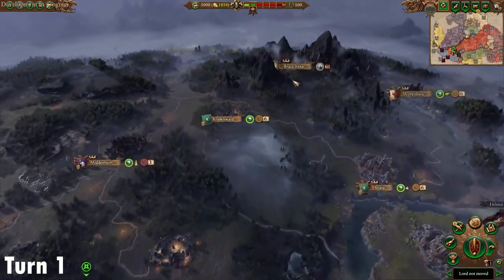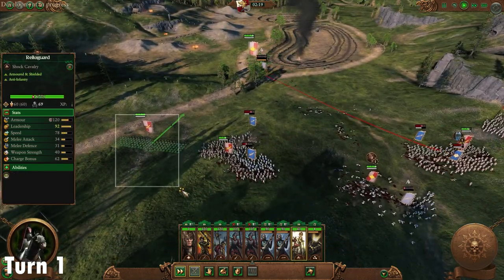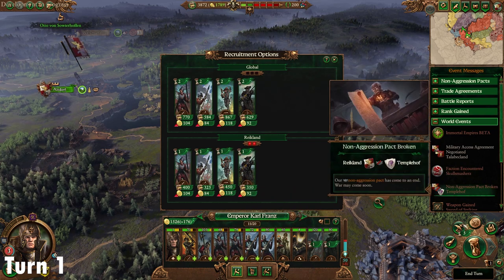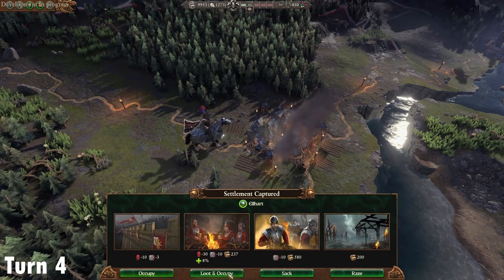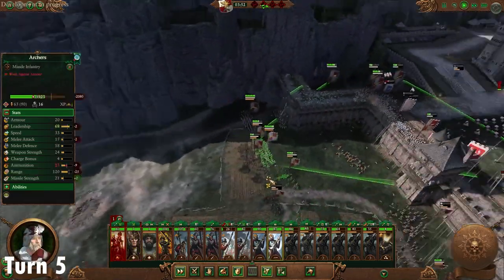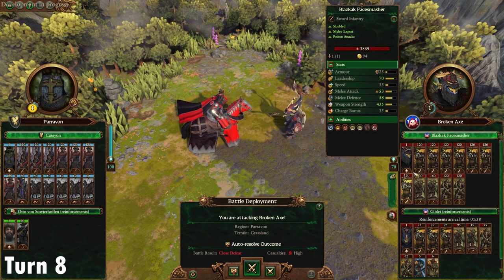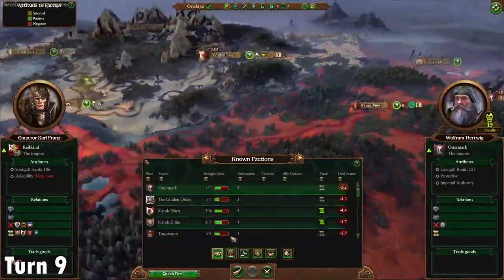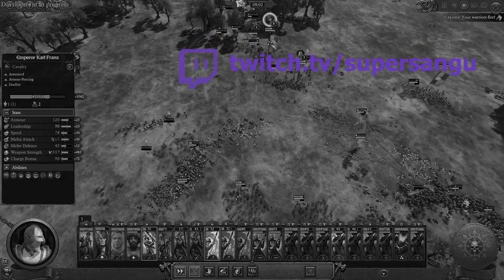Starting STRONG as Karl Franz - First Turns Guide (Legendary/VH) | Total War: Warhammer 3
After several requests, here is my recommended approach to starting Karl Franz in Immortal Empires. Important battles are narrated and I try and present my rationale for the decisions I take.  Given the new threats, time is of the essence and I showcase how to handle Grom, but if you're luckier than me then you can wipe his forces quicker and move onwards to Festus, Khazrak and then Vlad (by which time you should have more guns and artillery!).

Ultimately you need to discover what works for you, but hopefully there will be some tips here for new and seasoned players alike. Let me know if you find this guide helpful and which Legendary Lord you might like to see in my next guide!

For live campaign action check me out and follow over on Twitch Appreciate you guys immensely!

MAKE SOME NOISE for CA to reinstate the Battle for Bloodpine Woods and early access to a battle wizard!

Contents
0:00 Intro
0:52 Turn 1 (Incl first battle and capturing Grunberg)
7:14 Turn 2
8:01 Turn 3 (Capturing Ubersreik)
11:00 Turn 4 (Capturing Eilhart)
14:20 Turn 5 (Capturing Helmgart)
21:00 Turn 6
24:39 Turn 7
26:04 Turn 8 (Including main fight vs Grom)
34:56 Turn 9 (Mopping up Grom's Forces)
39:42 Turn 10
42:36 Turn 11 - onwards to Festus, a wild Khazrak appears!
44:17 Outro

Why not try and ambush Grom at Helmgart after capturing it?
Sure, give this a try if you're more comfortable. Time is really of the essence and I suggest a proactive approach to engaging and destroying Grom's armies which leaves Parravon alive as another faction to keep Grom in check after you wipe his starting armies. Parravon being alive also makes it less likely the wood elves will declare on you in the very early game. You're also not leaving it likely either Grom won't fall back to Parravon after fighting you at Helmgart, then requiring you to siege Parravon to wipe his starting force (you only have reiksguard and Karl capable of running things down). It's less likely you can pull the Fey, Louen, Orion into the war with Grom if he isn't at 0 strength ranking and when I tested this way I found it more likely to end up in a protracted situation needing to eliminate greenskin forces at both Parravon and Quenelles. But find what works for you, use this guide for inspiration. I'm simply presenting what worked for me and an approach that isn't too challenging to execute and doesn't require crazy cheese that only the most skilled players can pull off.